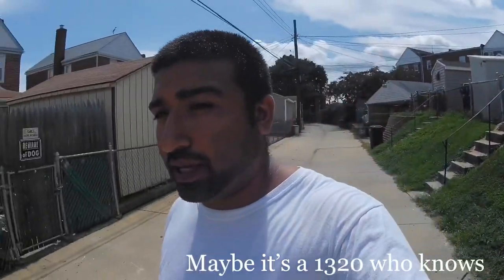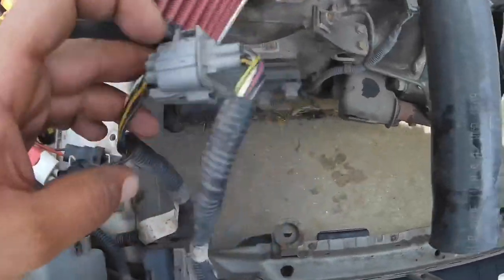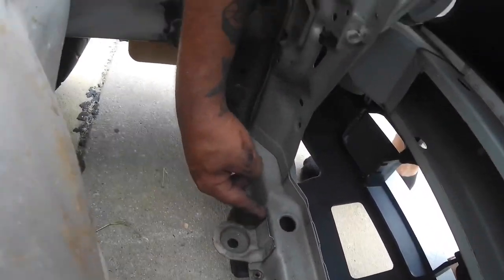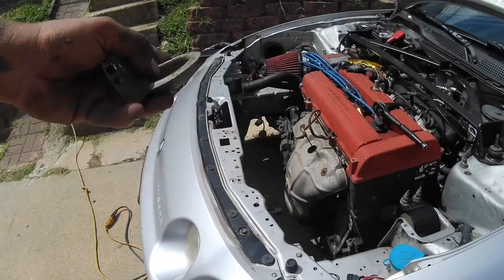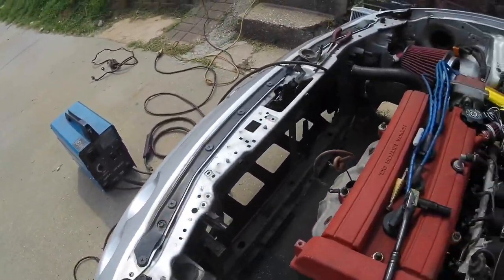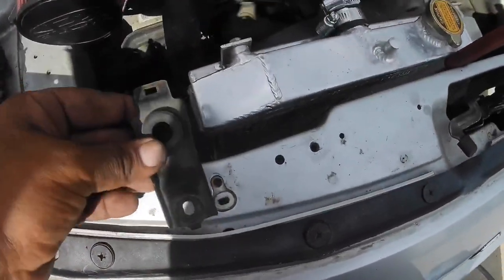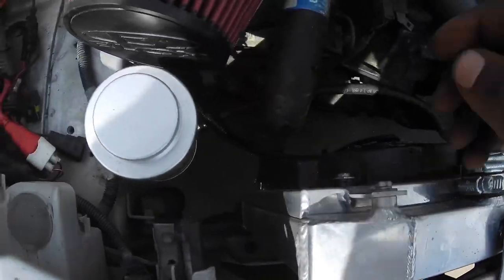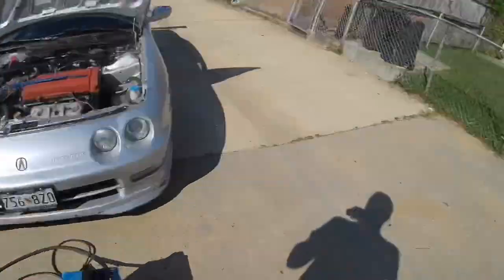Integra half Rad install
In this video we will be installing a half size aluminum radiator from a 92-95 civic to male way for a new exhaust manifold that we are picking up.

REV HIGH DRIVE HAPPY